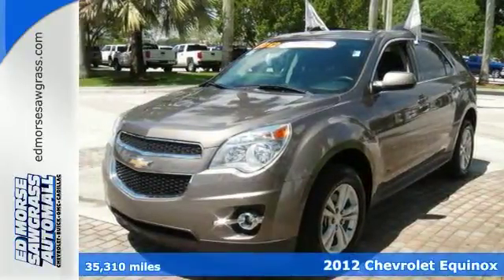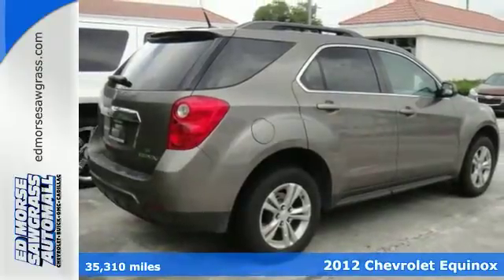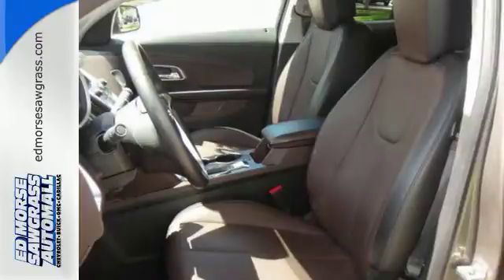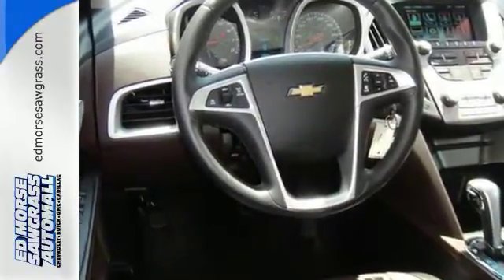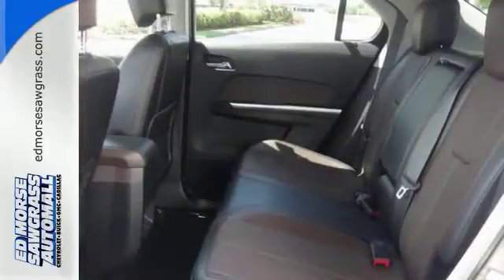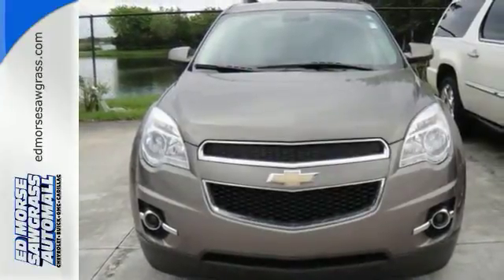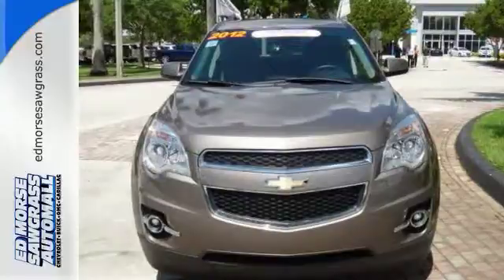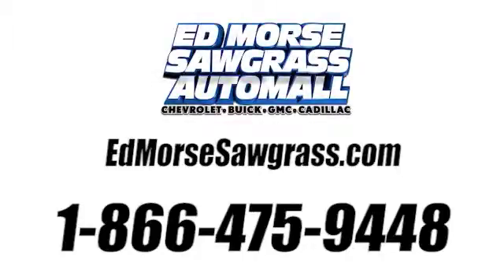2012 Chevrolet Equinox Sunrise FL Miami, FL E6370597A SOLD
Year: 2012
Make: Chevrolet
Model: Equinox
Trim: LT
Engine: 2.4l 4 Cyl. Direct Injection
Transmission: FWD Automatic
Color: Brown
Interior: Jet Black
Mileage: 35312
Stock #: E6370597A
This 2012 Equinox LT might be the one for you! Don't let this low-mileage vehicle get away! Previous owners only drove it 35,312 miles. This one has had one owner from the time it was new. Is there any better kind of used vehicle to buy? First-time car shopper? GM quality certified vehicles offer a 3-day or 150 mile return policy, so you can find what's right for you. Stay on-the-go with roadside assistance and courtesy transportation, both included with this vehicle. With an unbeatable 4-star crash test rating, this crossover puts safety first. The jet black leather interior adds a touch of class. Now it doesn't matter that you don't want the vehicle at the same temperature. This one comes with dual zone climate control. The backup camera means you'll parallel park like a pro. The sunroof allows you to let the sun in on warm days. According to a review from CarsDirect, Whether you're moving into the Equinox from a mid-size car or from a more trucklike SUV, you'll find a lot to like in the cabin design. Want to learn more? Call today for more information.

Address:
14401 West Sunrise Blvd